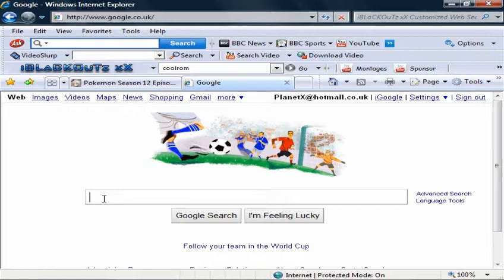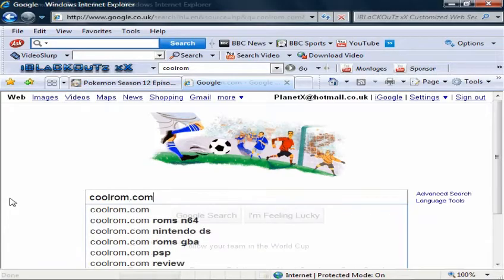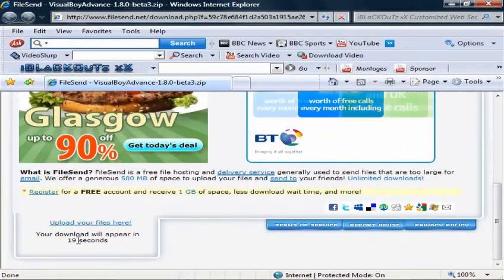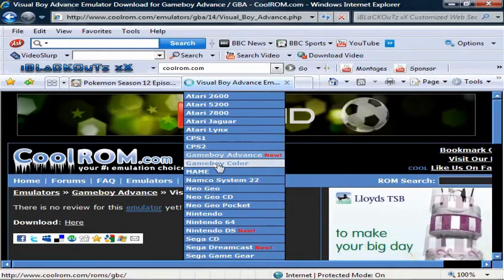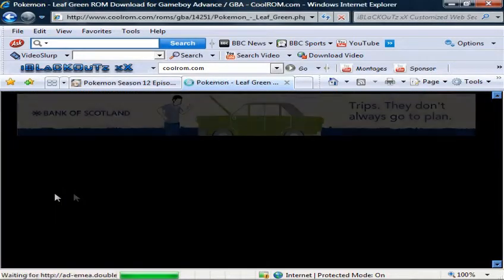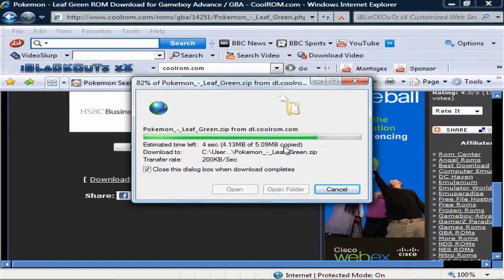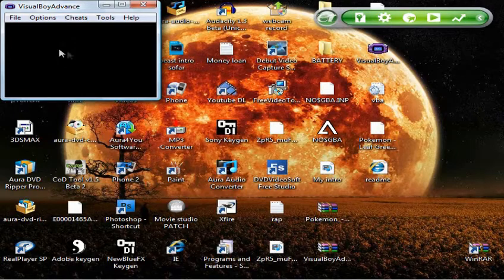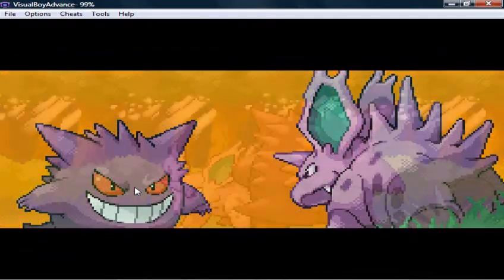How to play pokemon on your pc: VOICE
Hi guys this is my first tutorial on how to play pokemon Blue to leaf-green on your pc for free